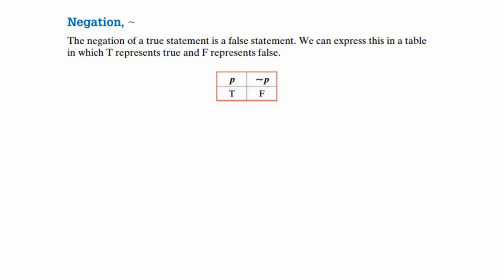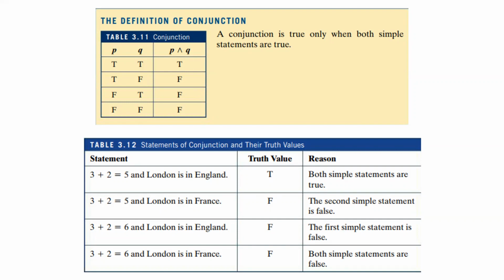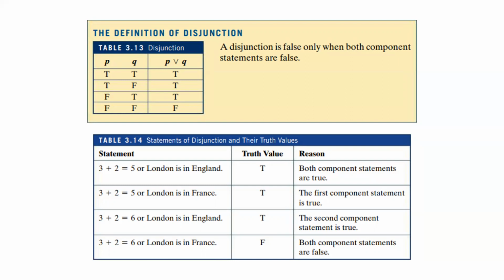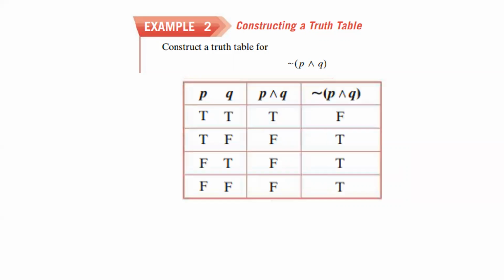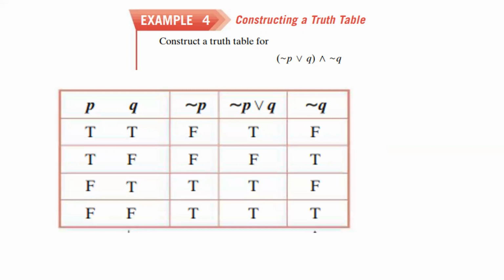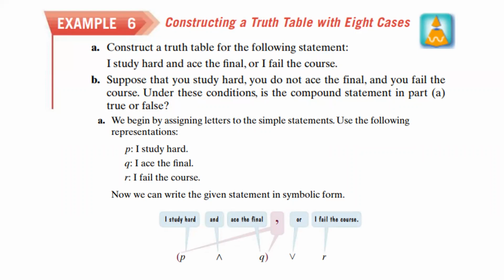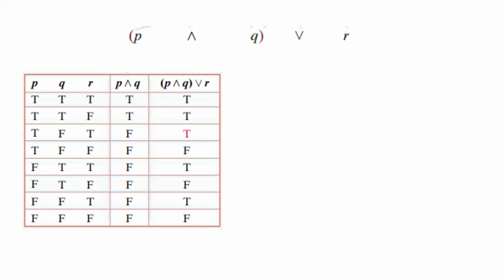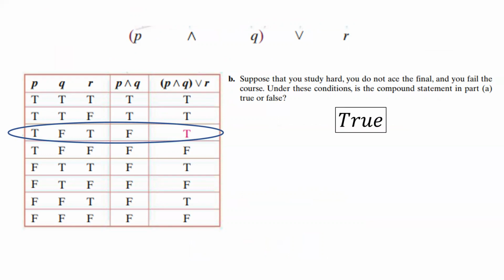3.3 Truth Tables